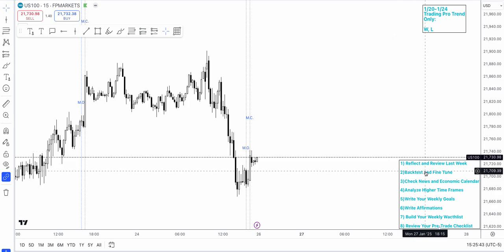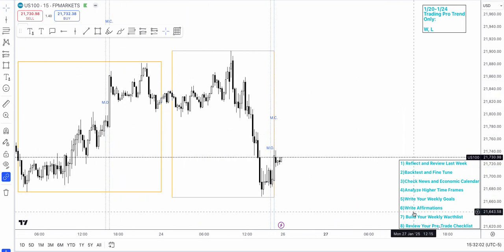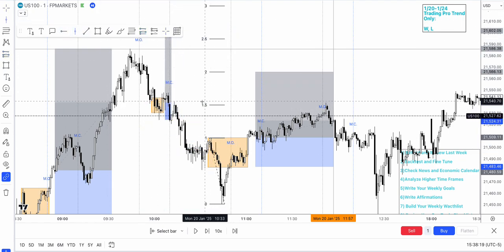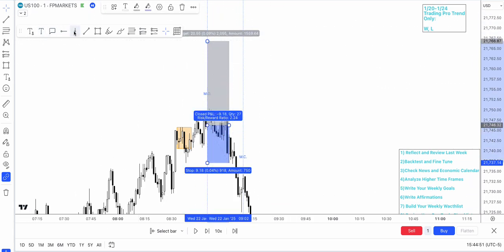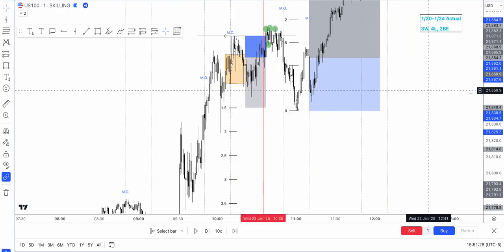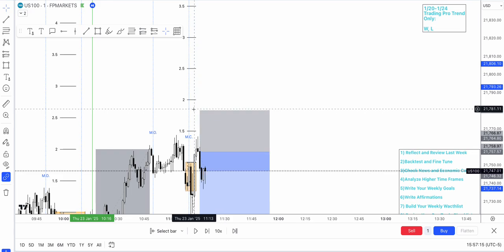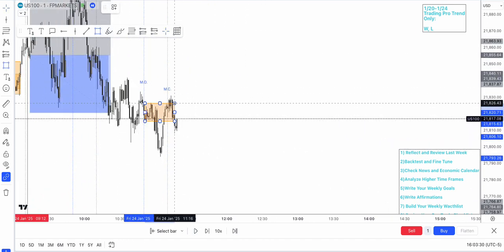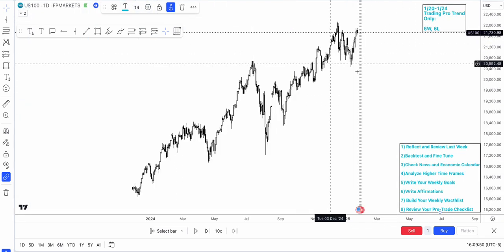Nasdaq Futures Backtest & Trading Plan: January 27-31 Market Prep!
In this video, I walk you through my detailed trading week preparation for January 27-31. I backtest last week’s trades to identify strengths and weaknesses, analyze potential setups, and refine my strategy for the upcoming week. If you're serious about improving your trading performance, this is a must-watch!

🌟 In This Video:

Last week’s backtesting results and key takeaways
How to prepare for Nasdaq trading in the week of Jan 27-31
Strategy refinement to increase my win rate